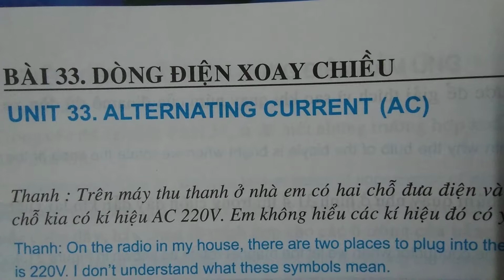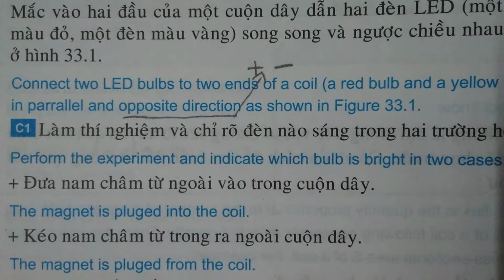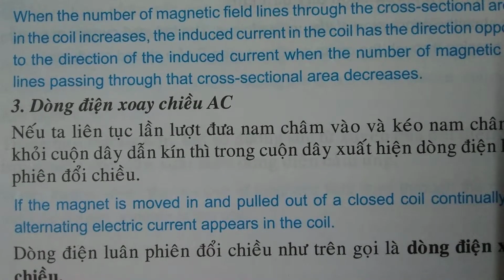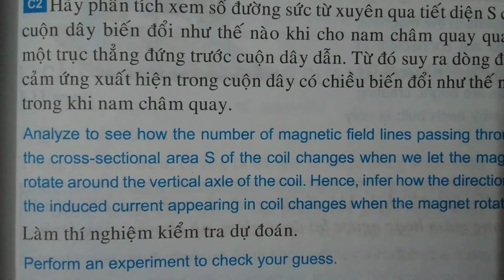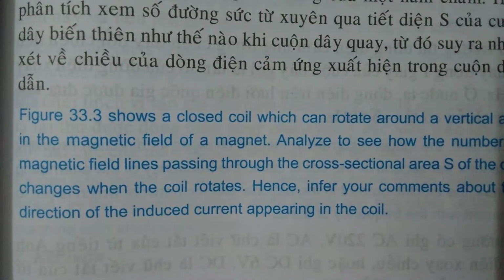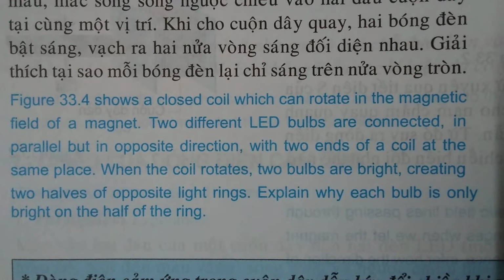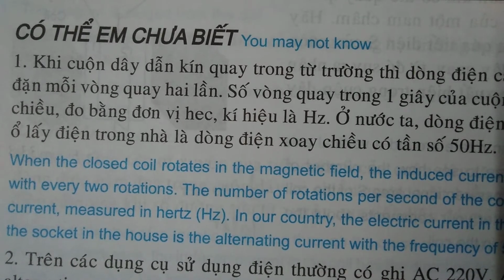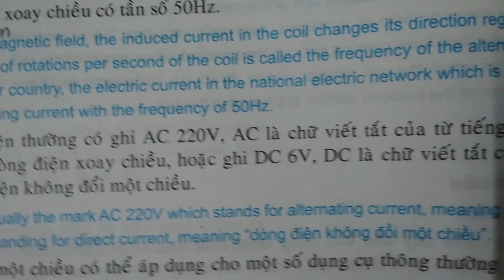Vật lí 9. Physics grade 9. Video 7_lesson 33.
Textbook reading